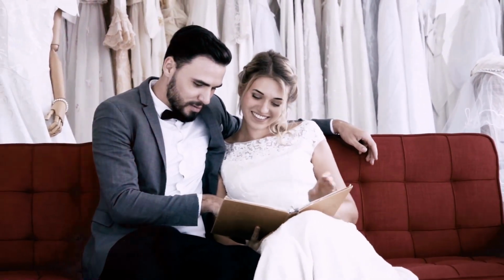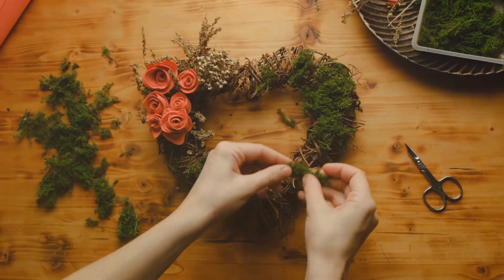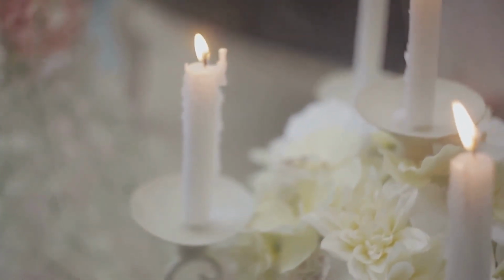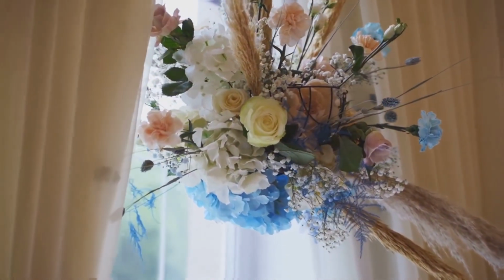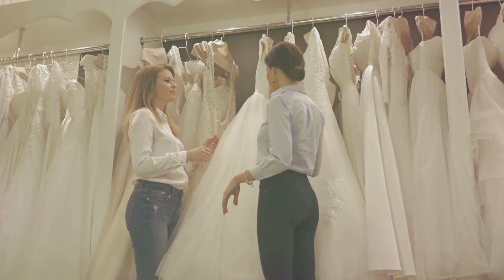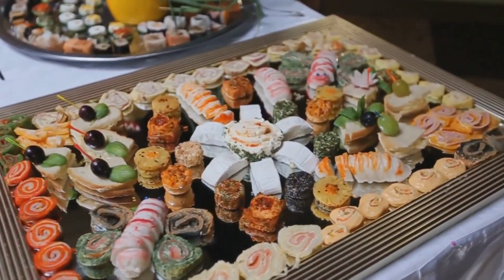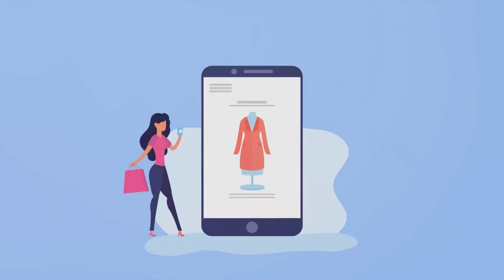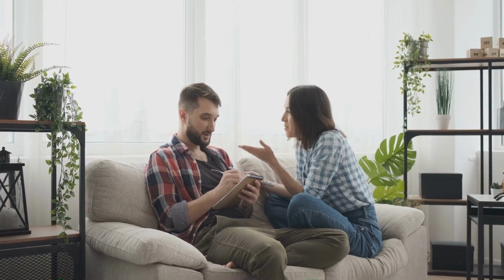How to Save Money on Your Wedding Day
Planning a wedding doesn’t have to break the bank! In this video, I’ll share my top tips on how to save money without sacrificing the beauty and magic of your special day. From DIY decor ideas to smart vendor choices, you’ll learn simple ways to stay within your budget while still creating the wedding of your dreams.

💍 Grab my FREE resources to help you with your wedding planning!

Bridal Emergency Checklist: Be prepared for any situation on your big day!
Wedding Tipping Guide: Know exactly how much to tip your vendors with my comprehensive guide!